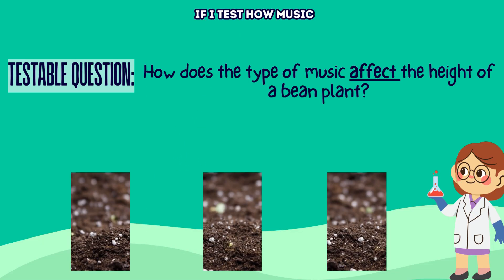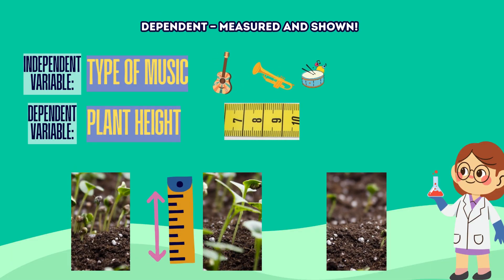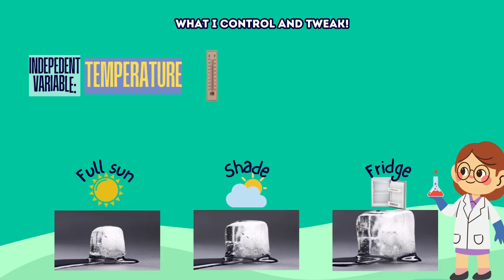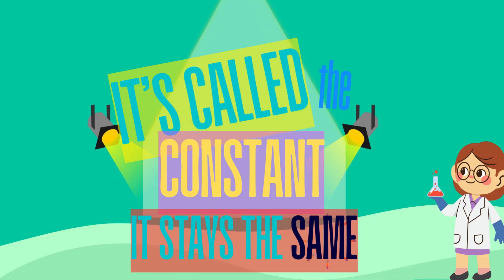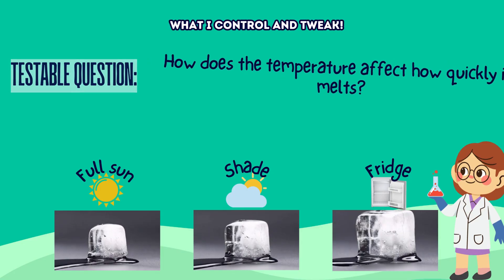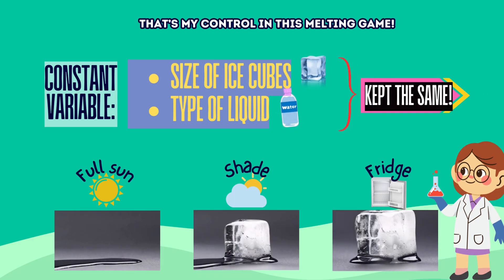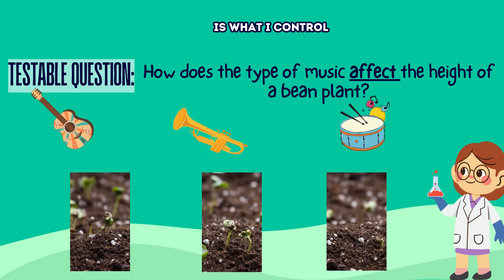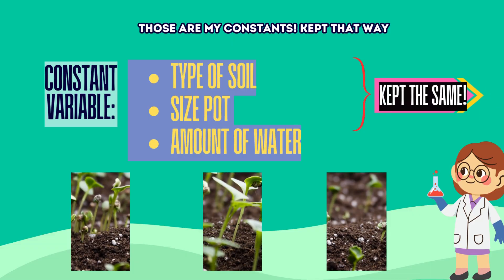The variables song!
A short song to teach 4th graders about independent, dependent, and constant variables in science